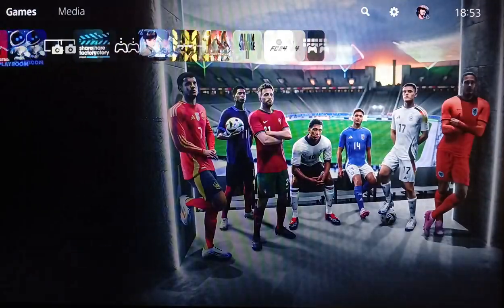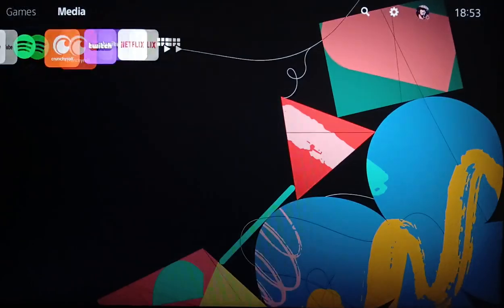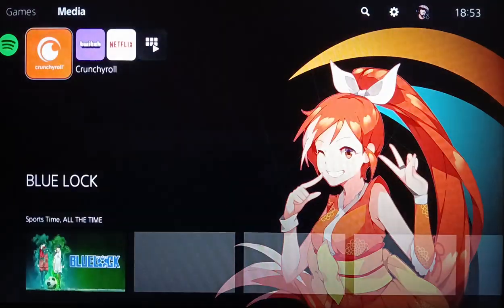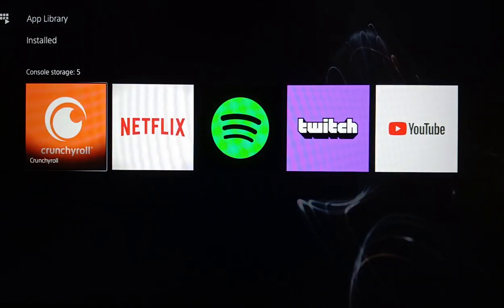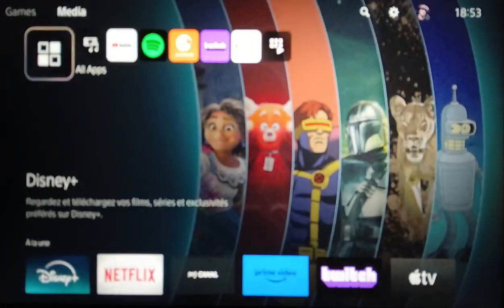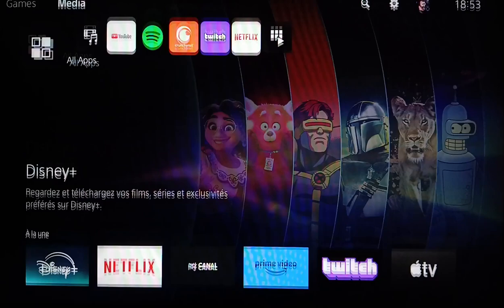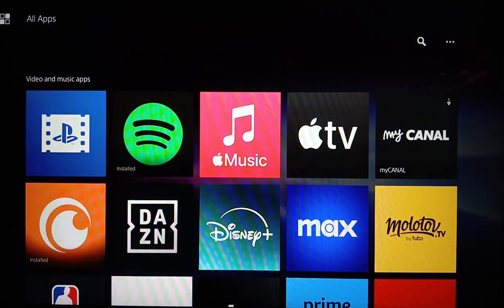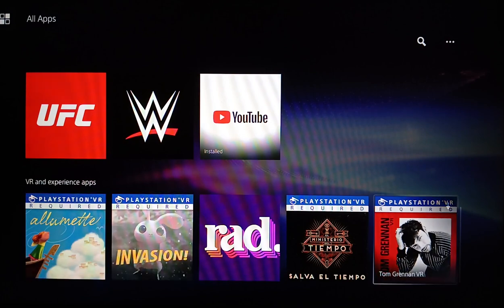How To Use Google On PlayStation 5 Tutorial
Today we talk about use google on playstation 5,playstation 5,how to use google on playstation 5